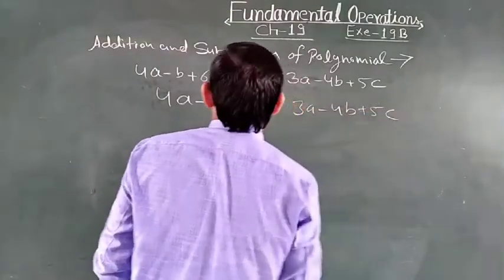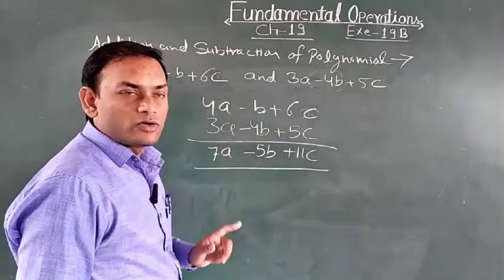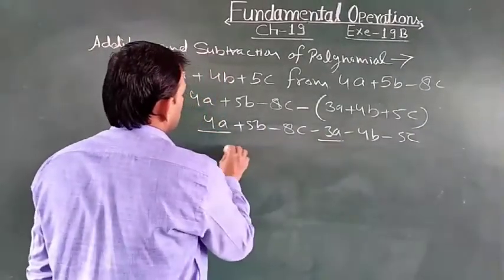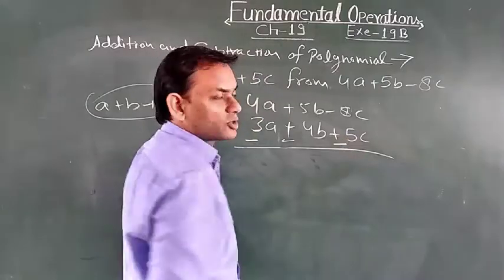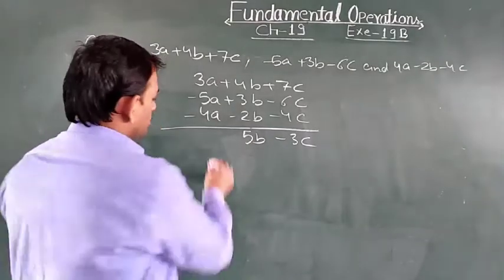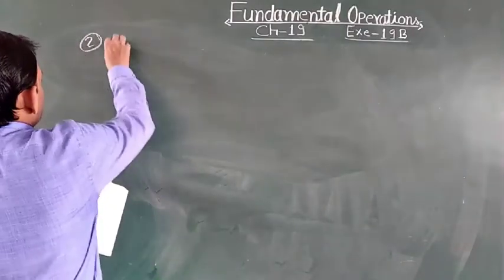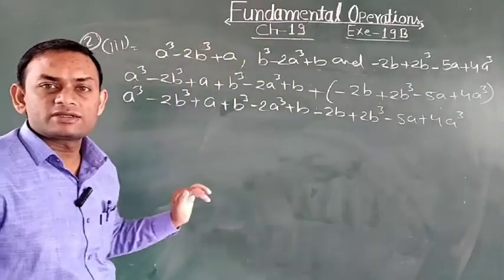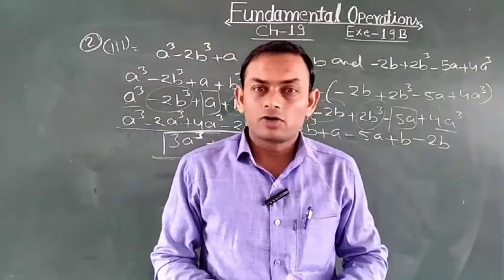FUNDAMENTAL OPERATION (ALGEBRA): Chapter- 19(EXe-19B)-Addition and Subtraction of variables.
Book-Concise(ICSE)
Multiplication of Variables.